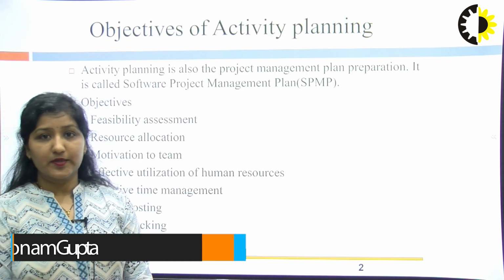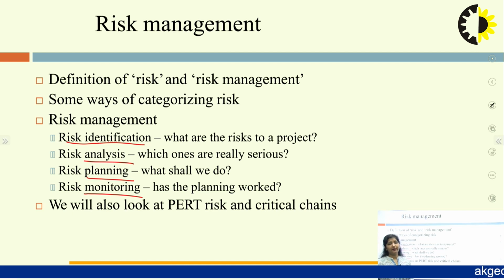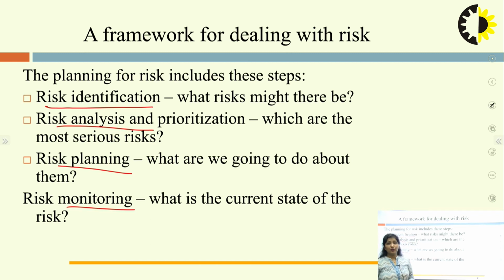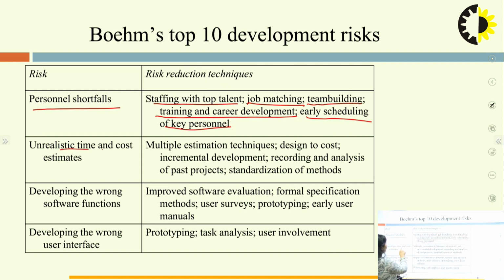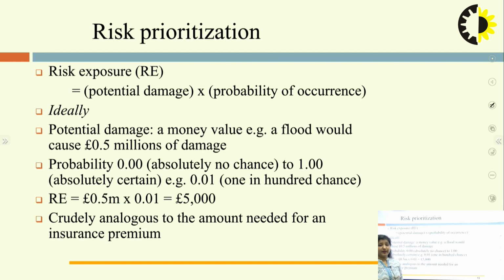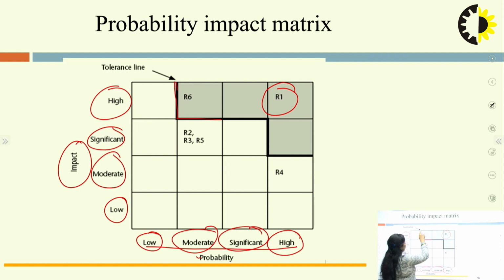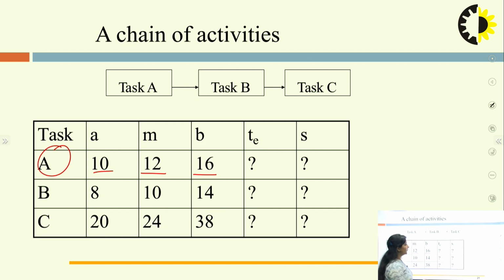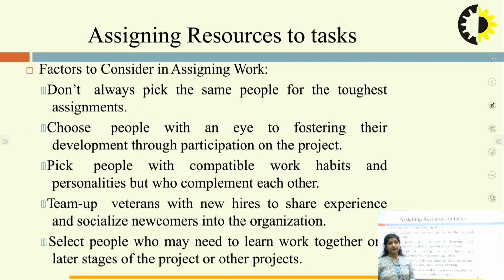''Risk Management'' Software Project Management Lecture 03 By Dr Sonam Gupta, AKGEC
Risk management play as imortant role in spm. The risk needs to be analysed before the project else. It will lead to failure of the same It can also effect cost of the project.